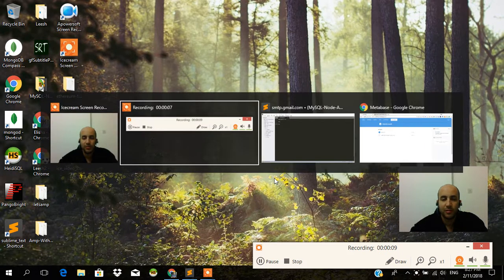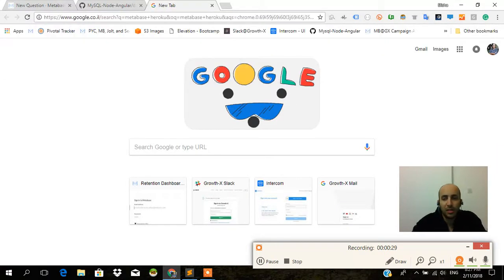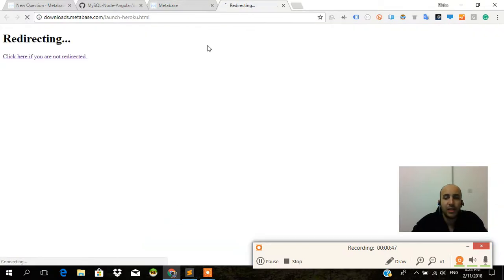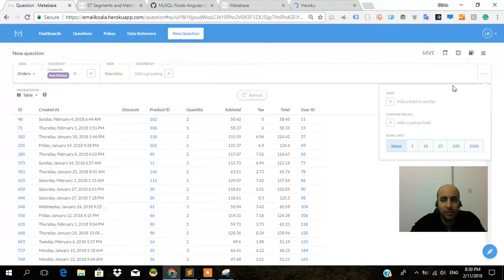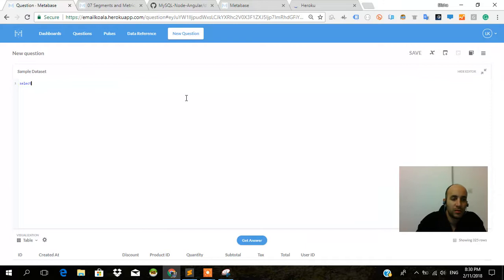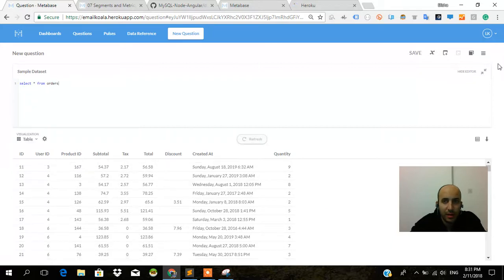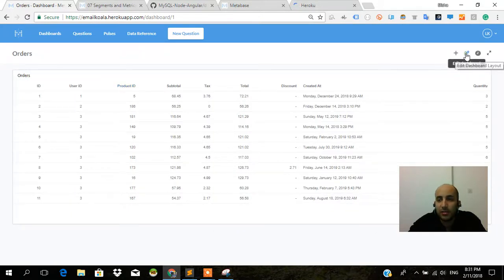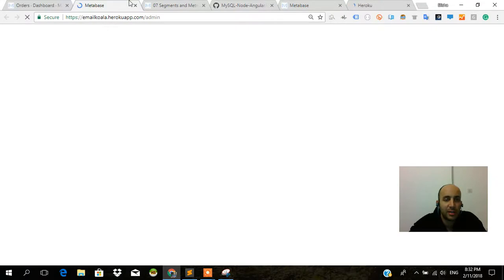Metabase Tutorial [PART #1] - How to deploy to Heroku and collaborate with team-mates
How To Use Metabase for Product Management

My Other Udemy Course: Build a Full-Stack Chrome Extension with NodeJS and MongoDB:
The extension scrapes Amazon Search Results and gives you plenty of data to play with on Metabase.

In this Introductory video, we show you how to deploy metabase with just one click (as long as you have a Heroku Account):